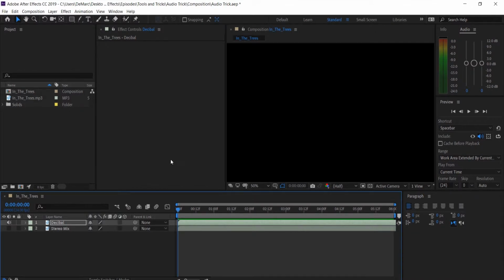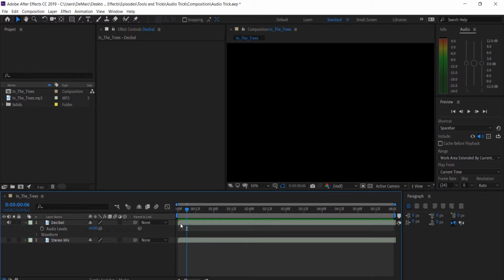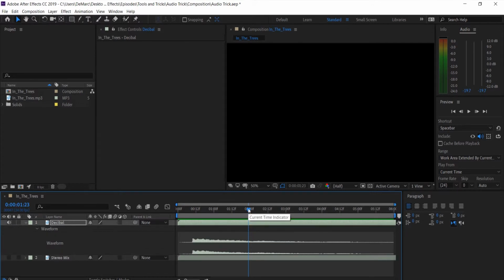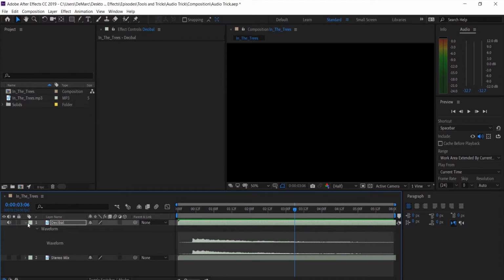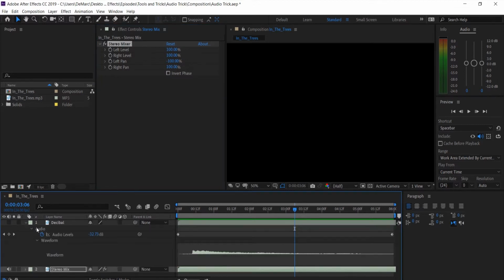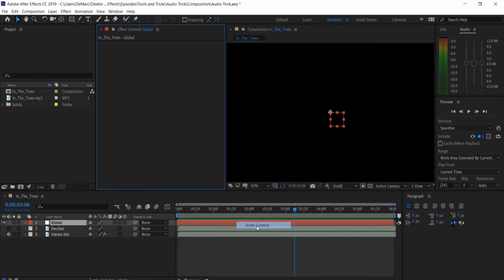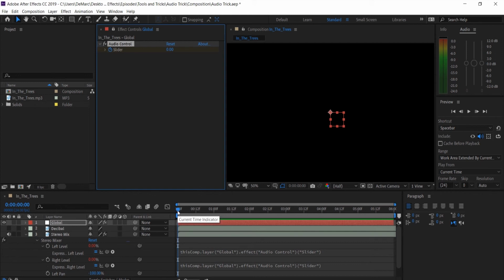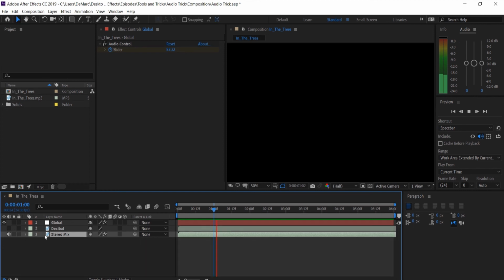Perfect Control of After Effects Audio using Expression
Sometimes all you need is a pickwhip.